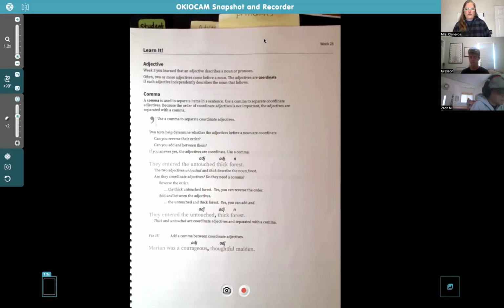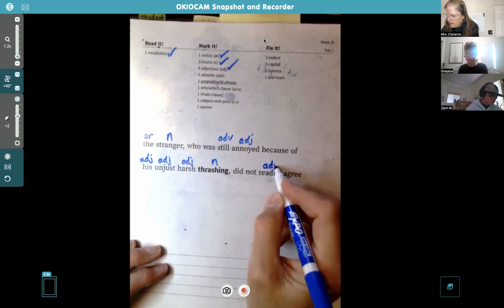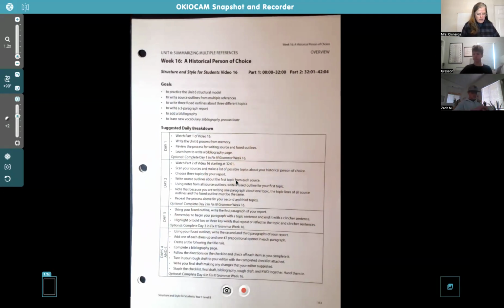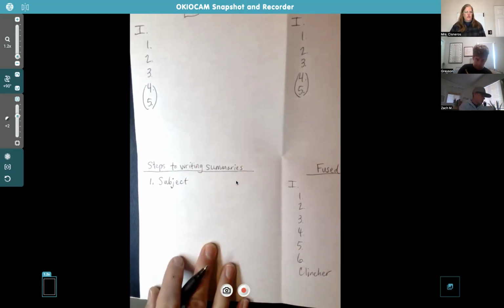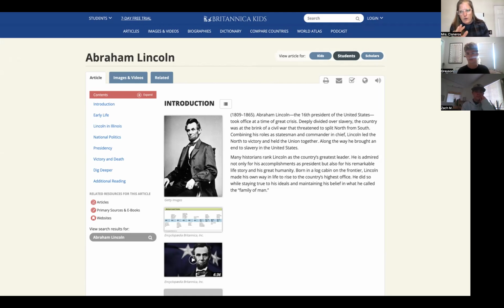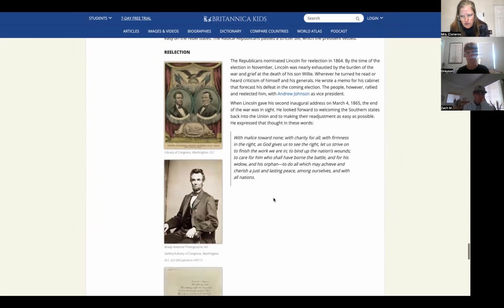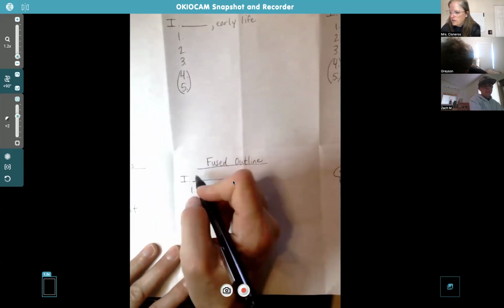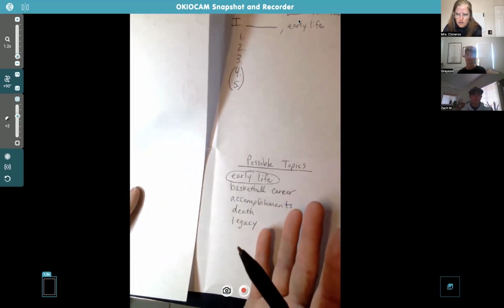Y1LB Class 4:3:25